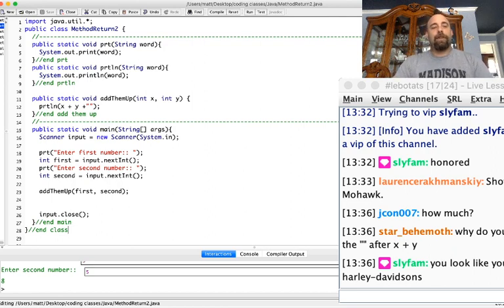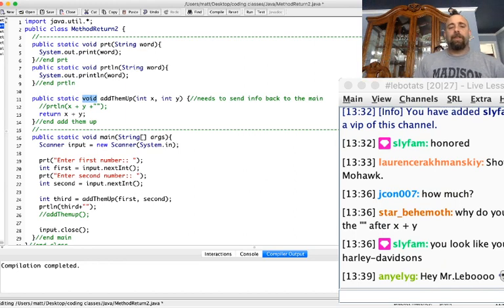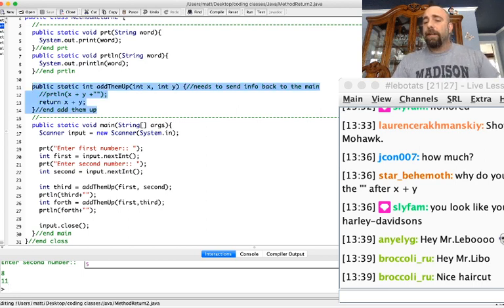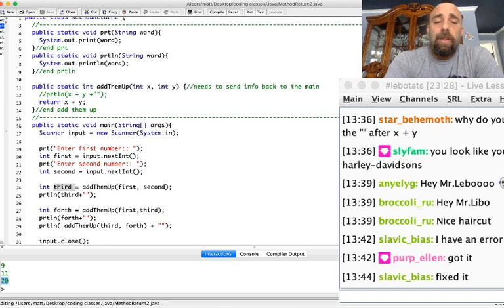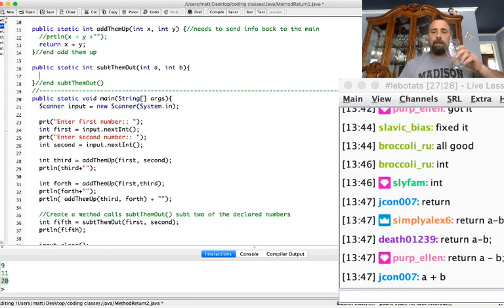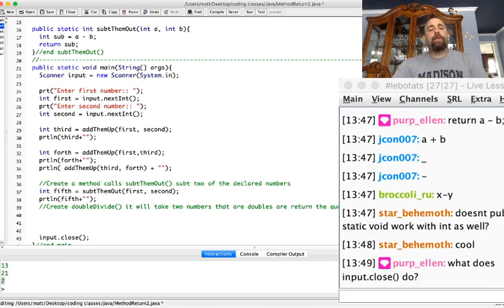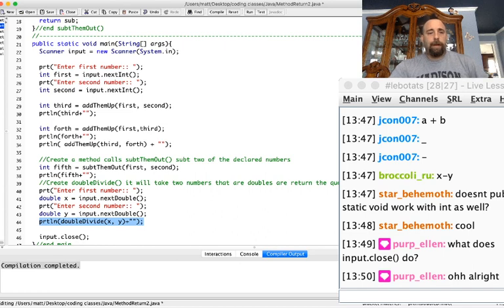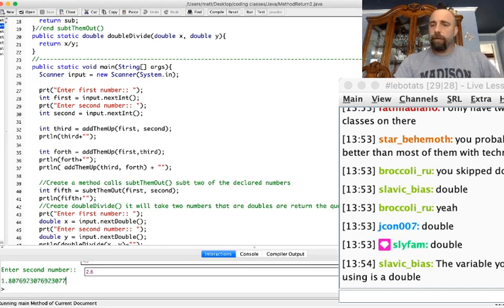Java 7 method returns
Learning how to use returns